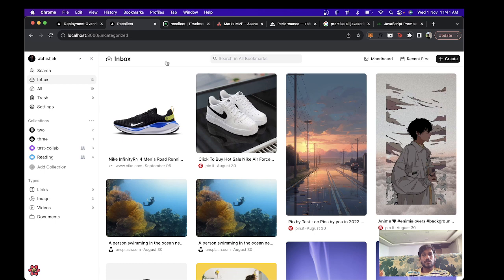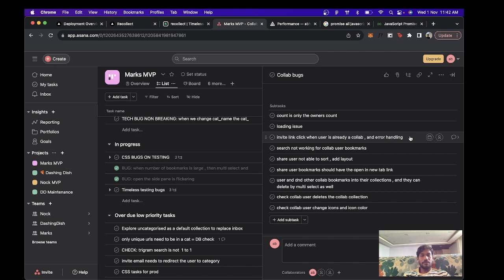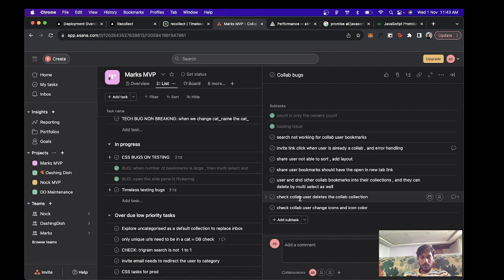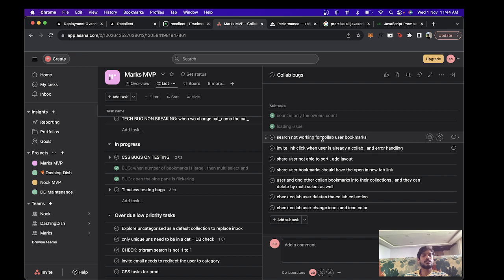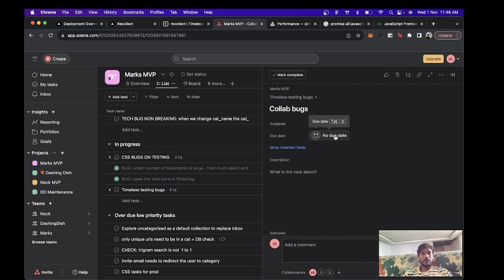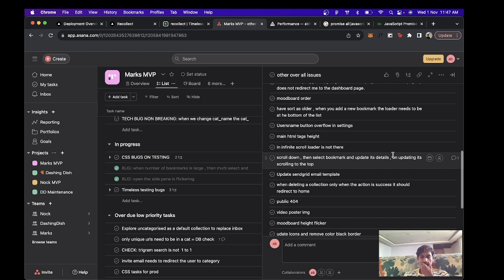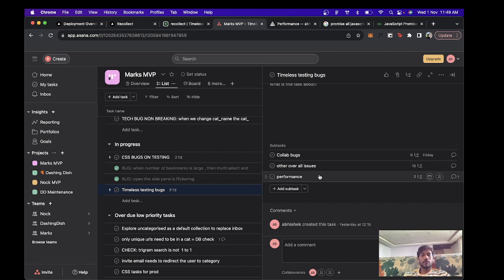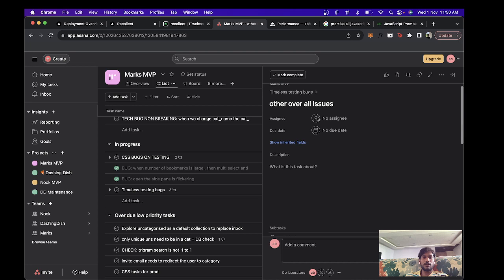Talking about task estimations | Bookmark app | Building app using Next js, Typescript and Supabase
Why planning out your bug fixes and giving time estimates to each task is useful ? Find out in the video !